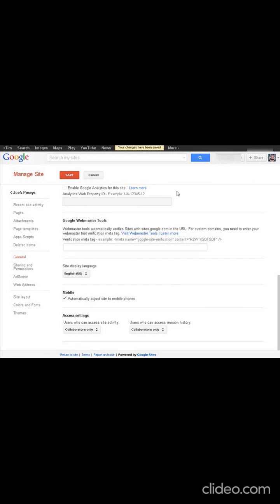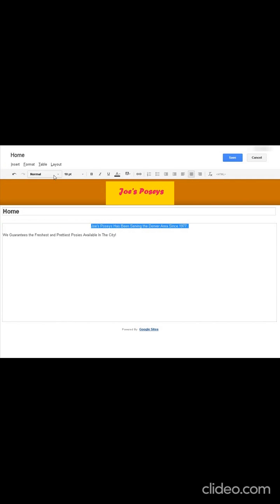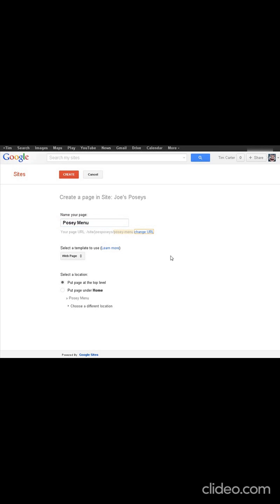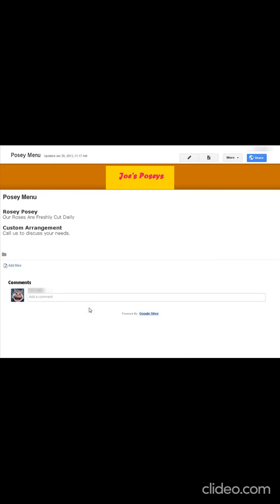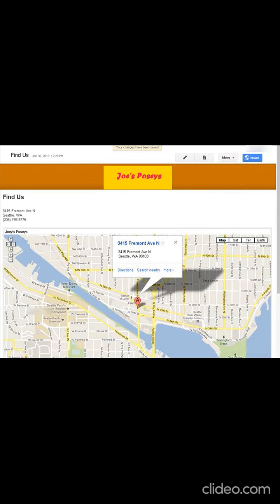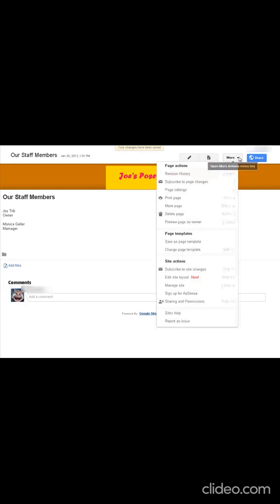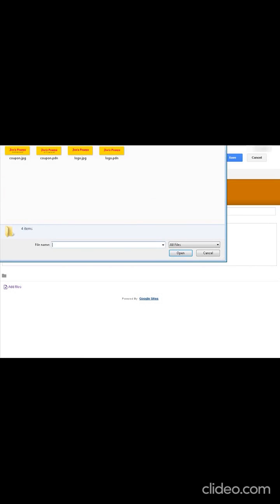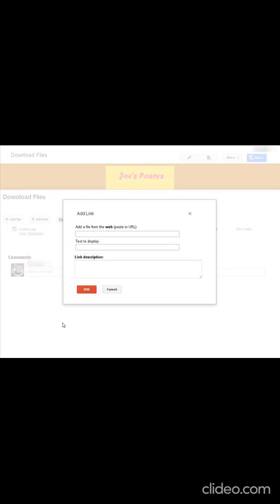How to create a mobile friendly website using Google sites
WebMaster Tips III